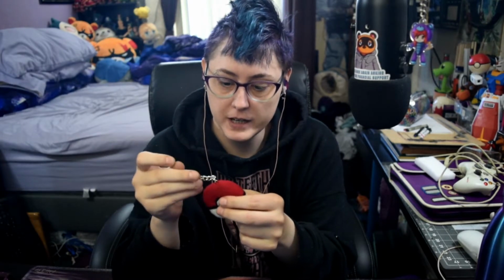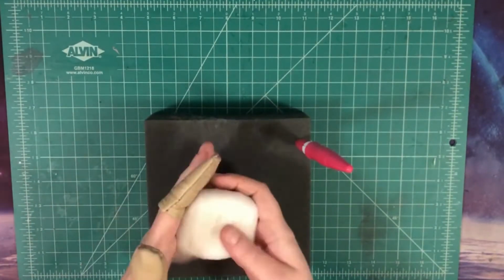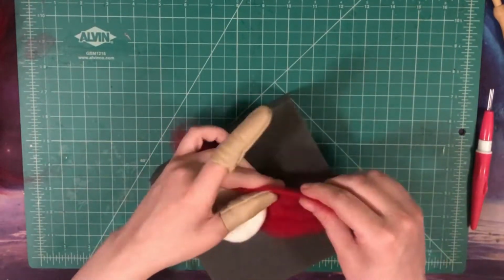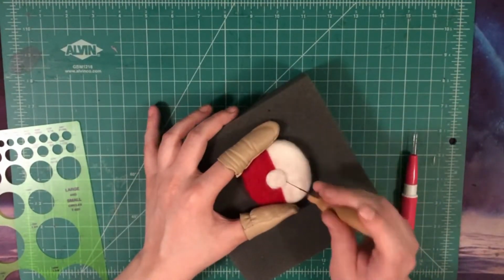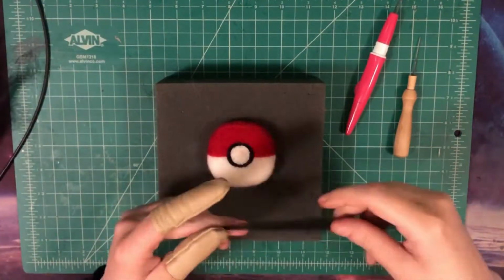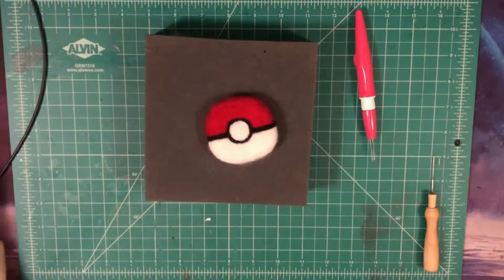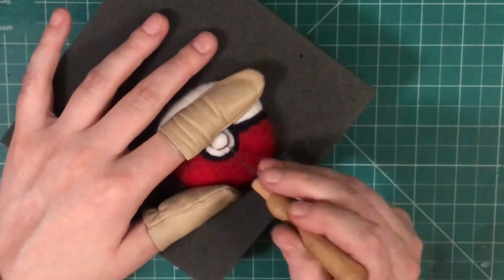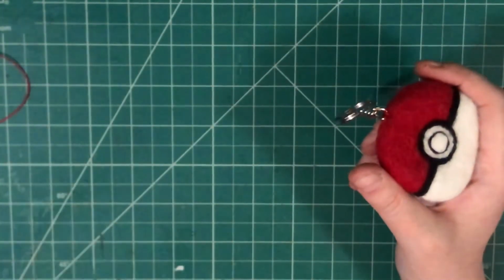EASY Pokéball Needle Felting TUTORIAL for Any skill Level! | Pokémon Crafts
A beginner oriented needle felting video, using melamine foam (magic eraser sponge) Easy to follow for any skill level.

Showing you how easy and fun it is to make a pokeball keychain for yourself or as a gift :D Follow along and make a Pokémon inspired keychain of your own :D

If you liked this video or it helped you, please like/sub and leave a comment, and if you would like to see more videos like this in the future let me know! :3 It helps me out so so much!~

Check Out: Where To Get ALL Form Changing Items (And How to Use Them) | Pokemon Sword & Shield Crown Tundra DLC